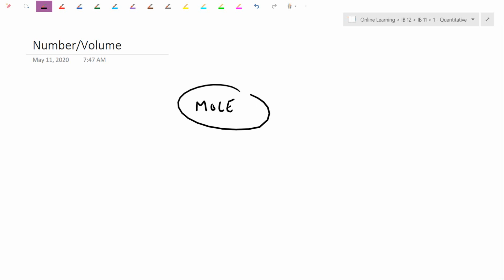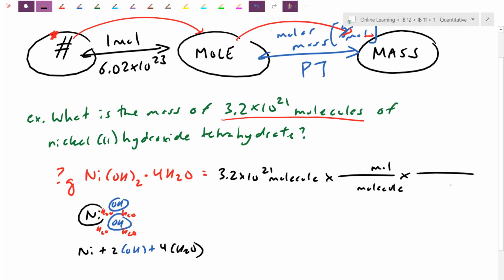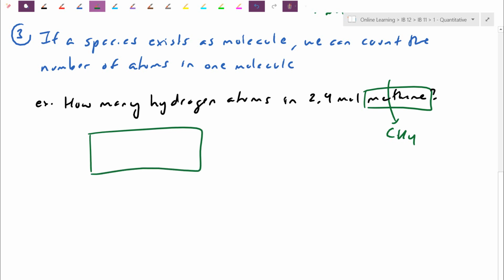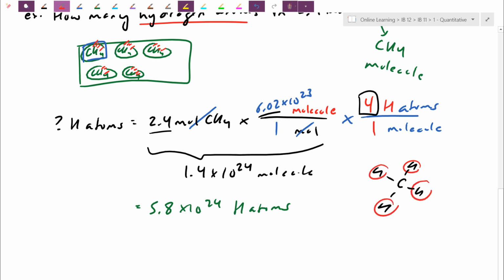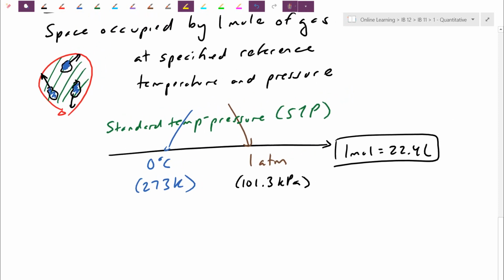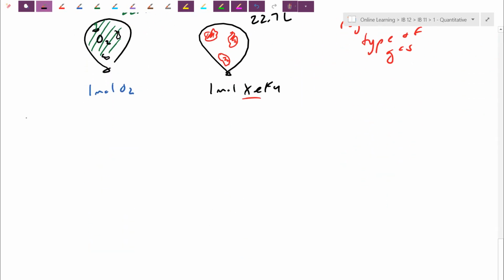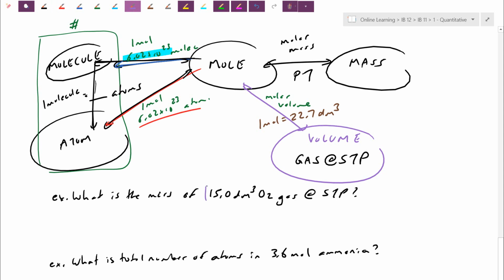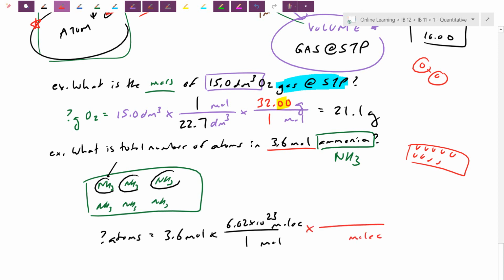1.2 - Molar Volume